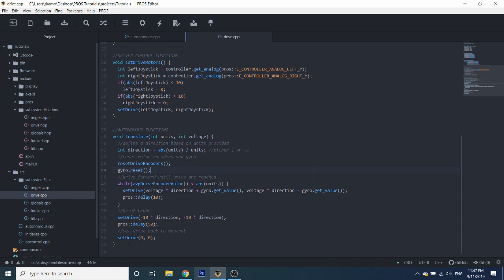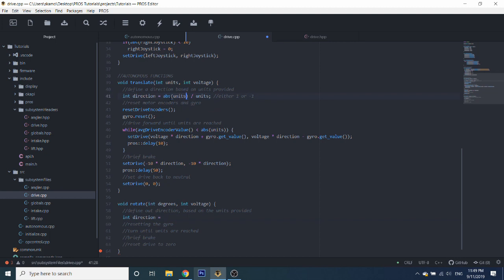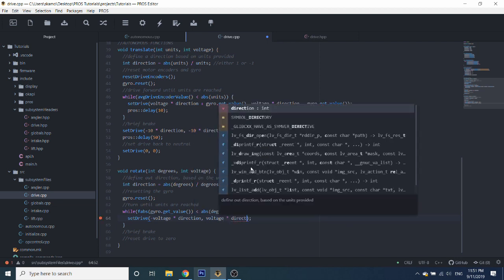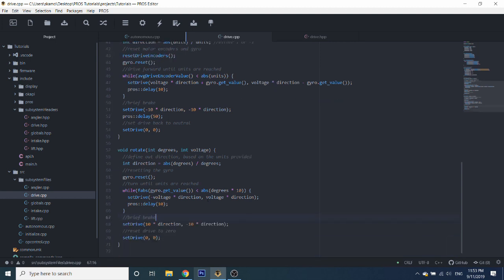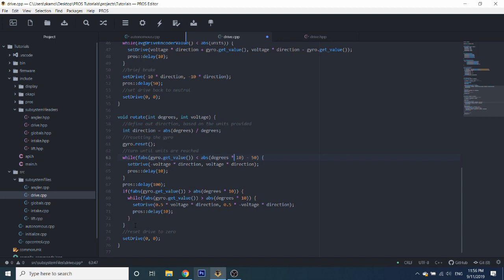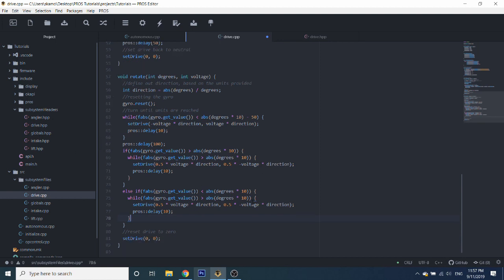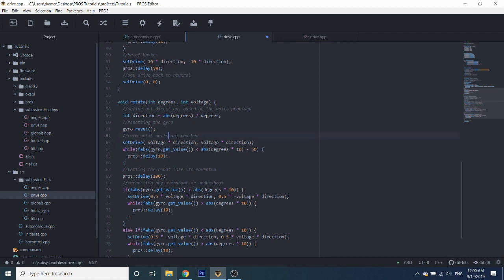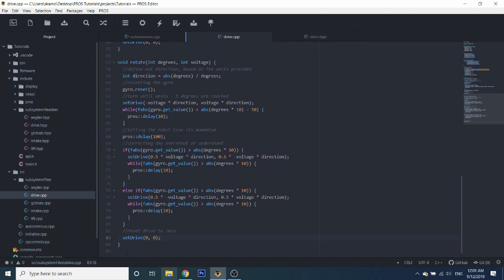PROS Tutorials 4 - Simple Gyro-Based Turns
Just building a basic turning function to go along with out driving function from last time. Next will be simple functions to move the lift and angler to a certain point.